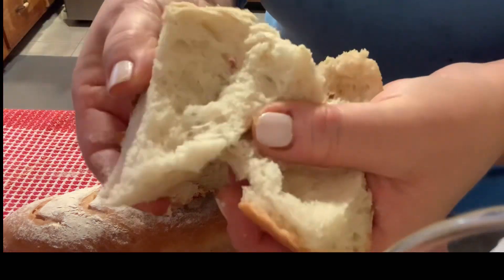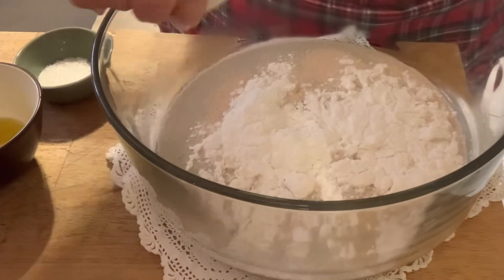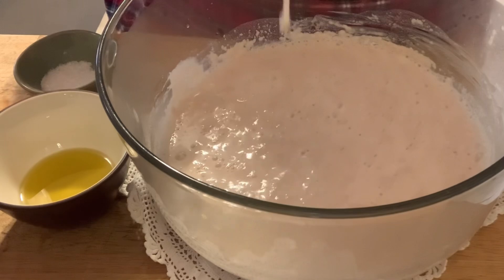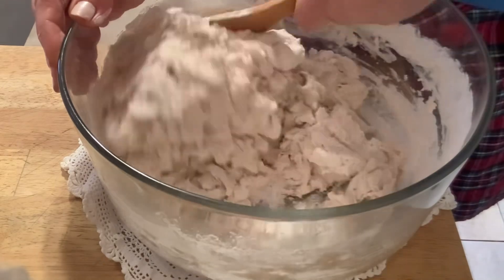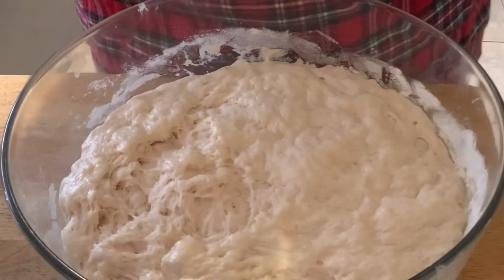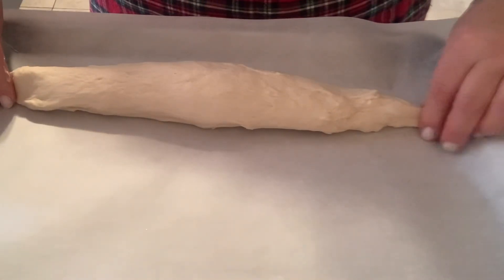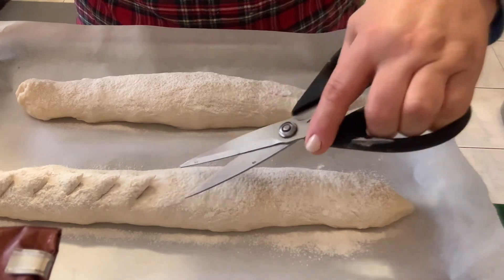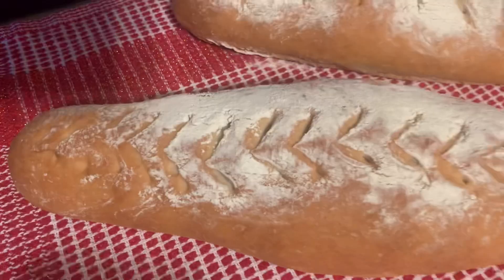Olive oil loafs crispy outside and soft inside 🥖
Making these delicious olive oil so easy. And quick bread healthy and bounce ￼. Very few ingredients . Cups of lukewarm water 3 tablespoons of dry yeast, tablespoon of sugar, tablespoon of kosher salt 2 half cup flour in two mixture, tablespoons of extra-virgin olive oil 3 cups of all purpose flour. And extra 2 tablespoons flour for dusting top of breads with 1 tablespoon olive oil for working out the dough. ￼ Bake a preheated oven at 400° till it’s nice and gold brown crunchy crispy in the top. ￼